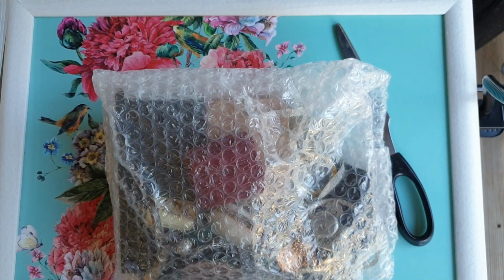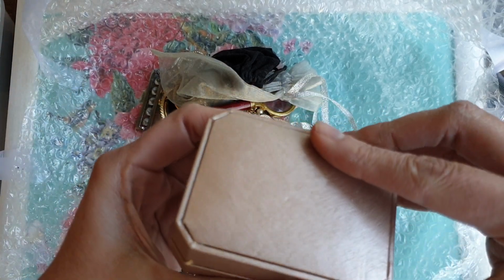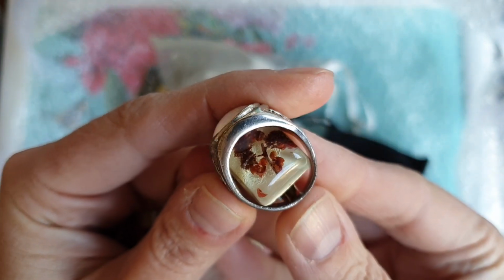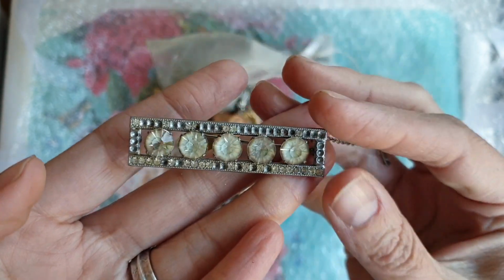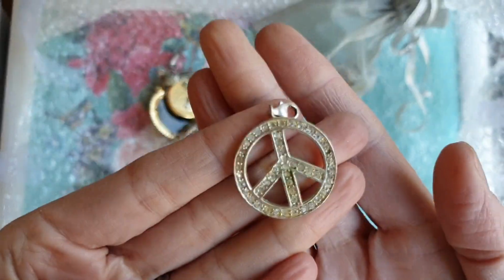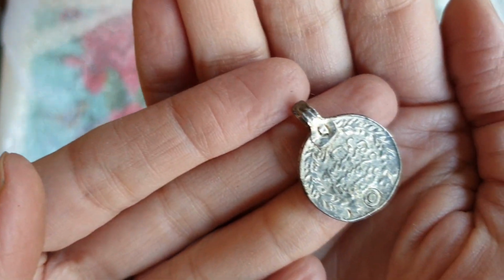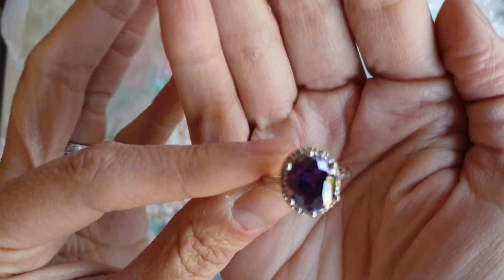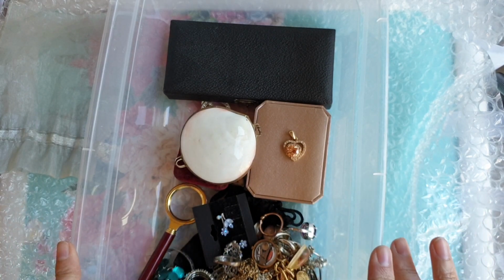$20 Gumtree Jewellery LIVE Unboxing Aussie Picker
Watch me unbox this $20 lot from Gumtree a few surprises.